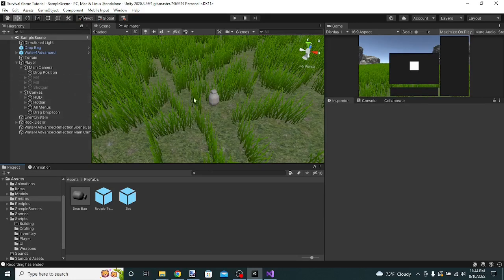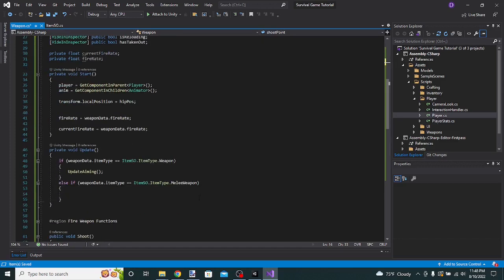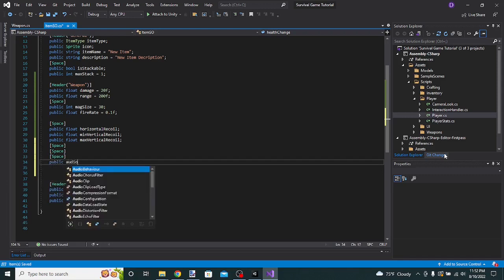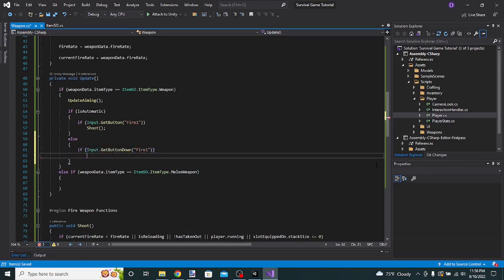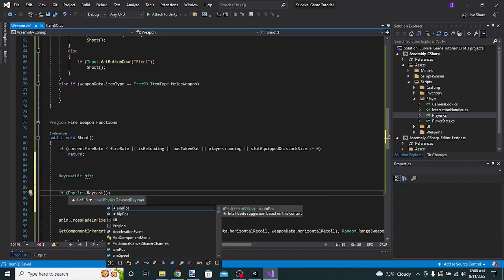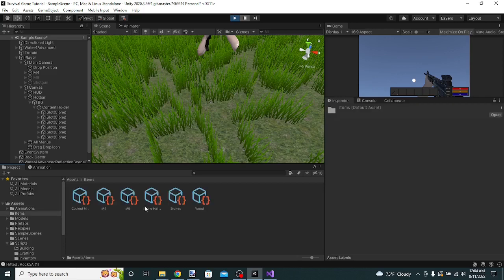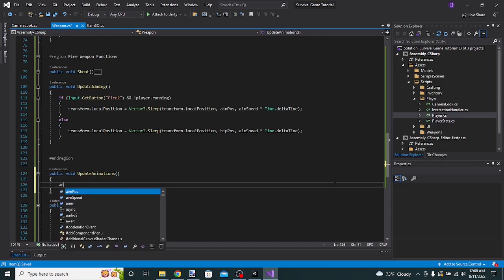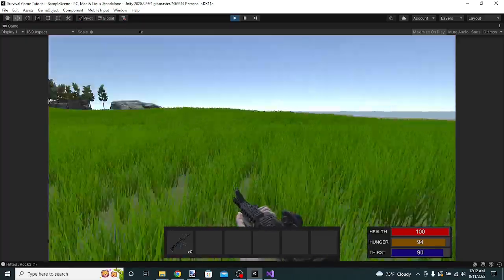Unity Survival Game Tutorial #8 | Weapon Shooting & Animations (READ DESCRIPTION)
Someone pointed out yesterday that the shooting video hadn't been uploaded, and I realized I straight up did the weapon reloading and totally forgot about the shooting video, so here it is, hope you guys enjoy and sorry for the confusion.